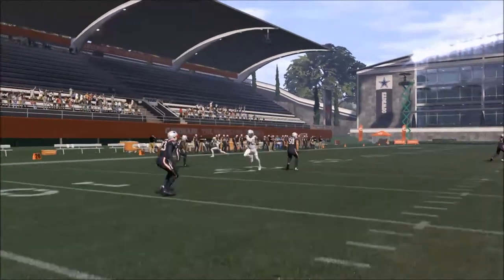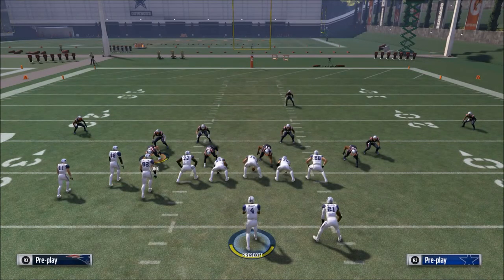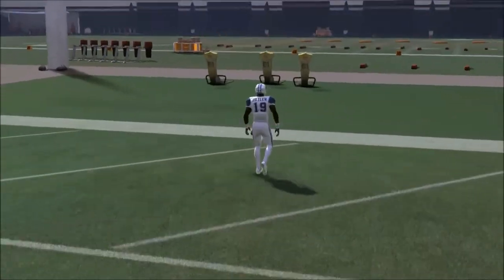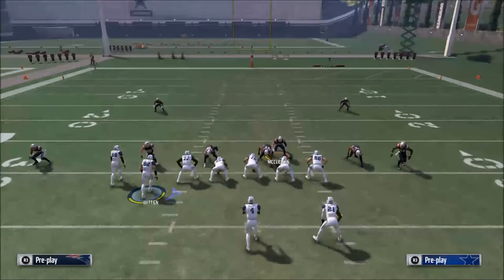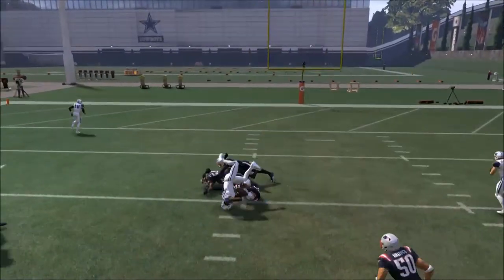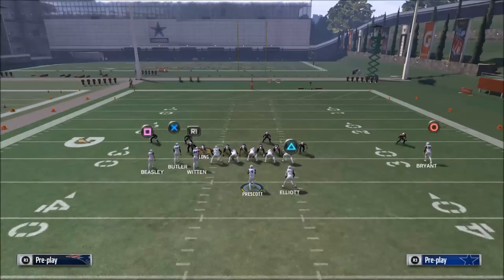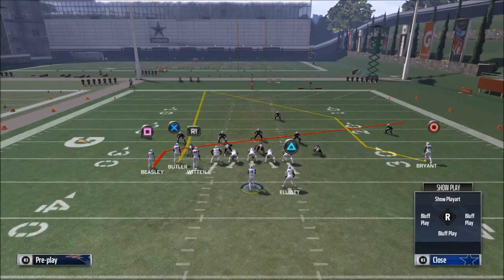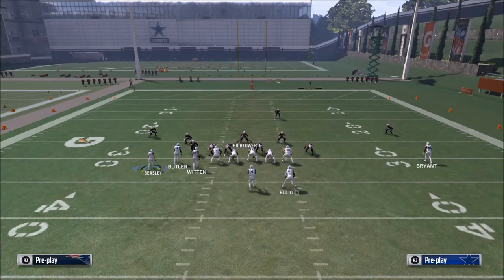Madden 17 Tips - How to Perfect Your Offense in Madden 17: Gun Bunch Breakdown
Pttsburgh Playbook:
Gun Bunch Flipped -Z Spot
1. Max Protect
2. Slant LOS Receiver
3. Fade the LOS Slot Receiver